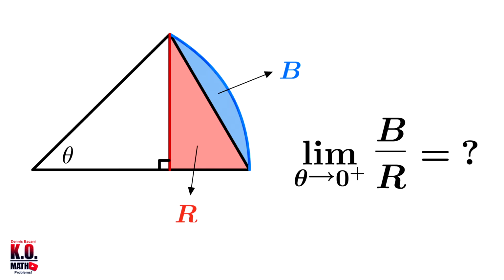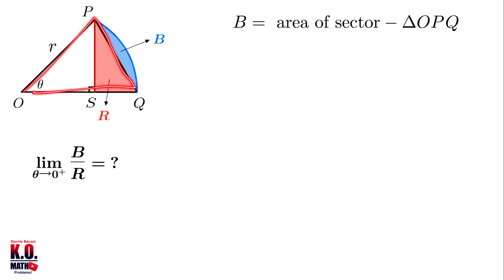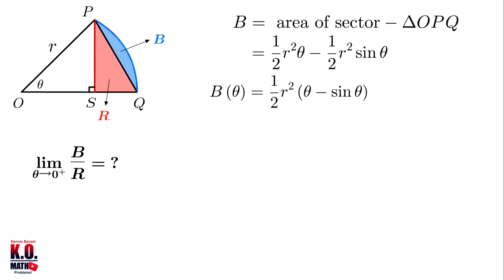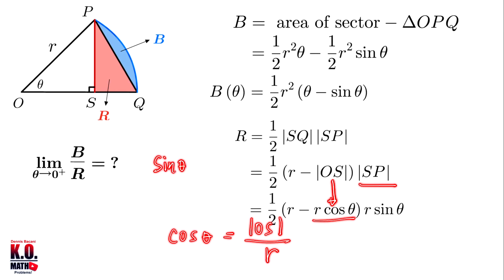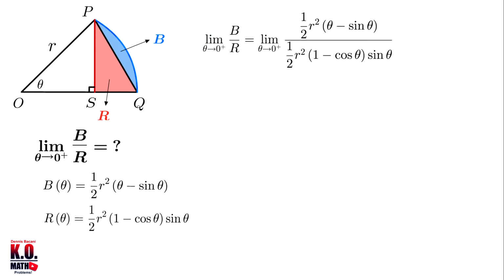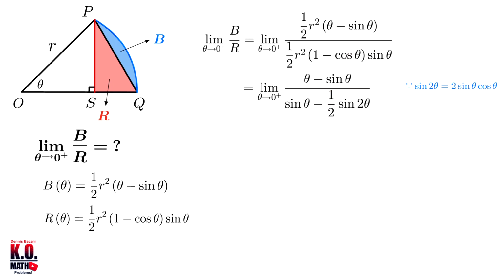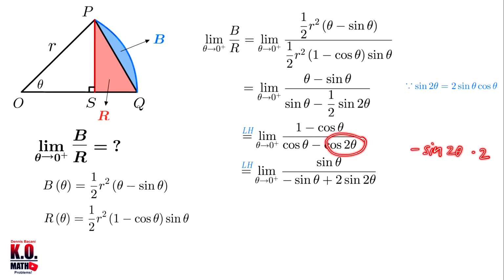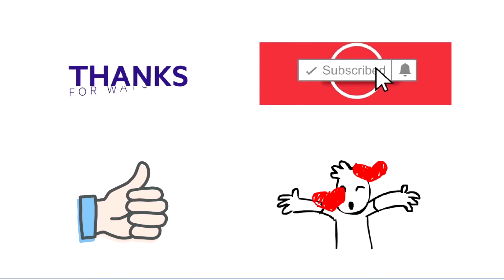Can you find the limit of the ratio of the areas of the blue and red regions?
In this Calculus video, we solve a limit problem that involves regions of a sector of a circle.